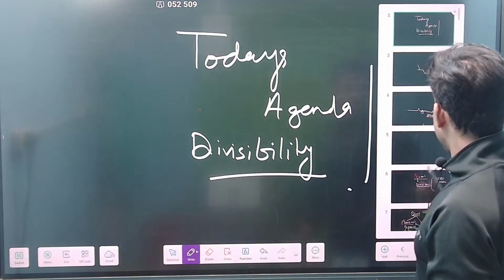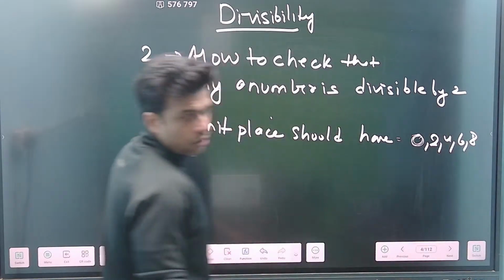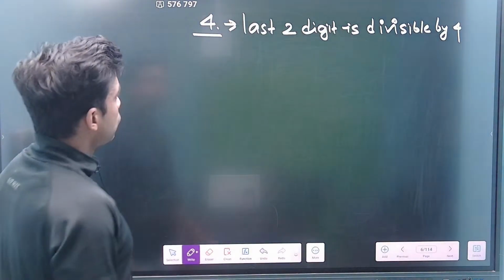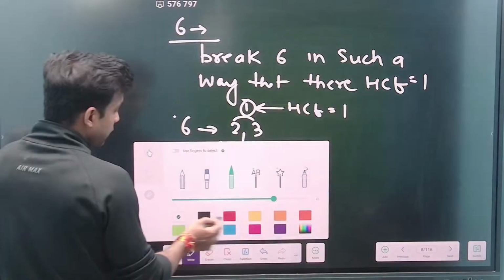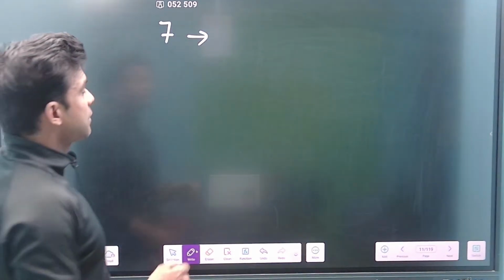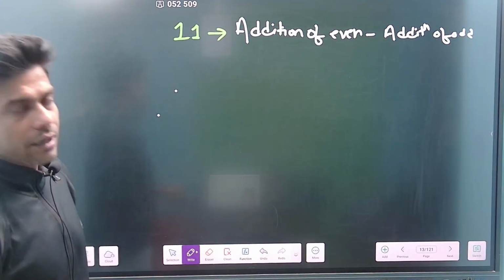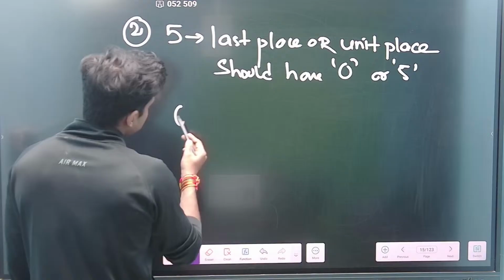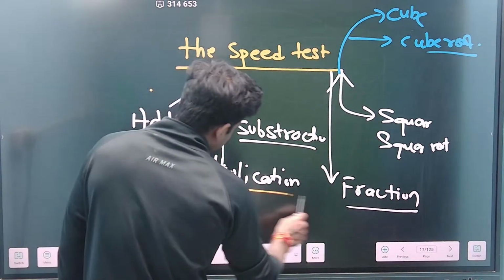Divisibility | Speed Maths - 10 | Quant for Bank Exams in English | Zero to Advance Level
Divisibility | Speed Maths - 10 | Quant for Bank Exams in English Medium | Zero to Advance Level | Bank Exams 2026 | Speed Maths for Banking Exams | Quant By Aman Sir | Oliveboard

In this YouTube session, you are going to attend the tenth class in our Speed Maths 10 series, focusing entirely on Divisibility Rules & Tricks! This session is designed to take your calculation speed and number sense from Zero to Advance Level Quant for Bank Exams in English!